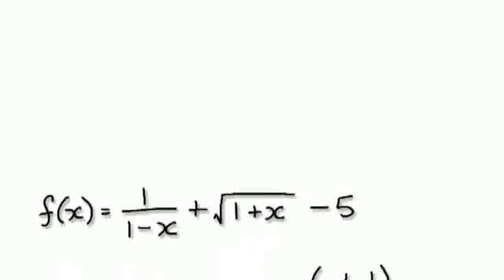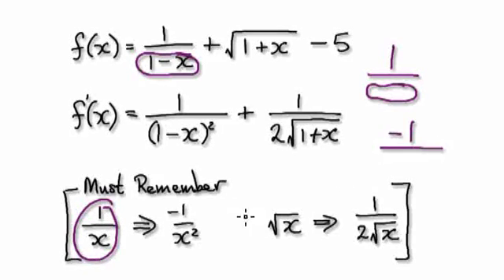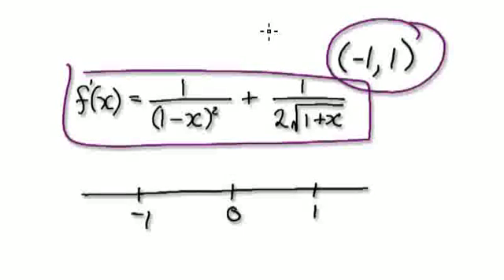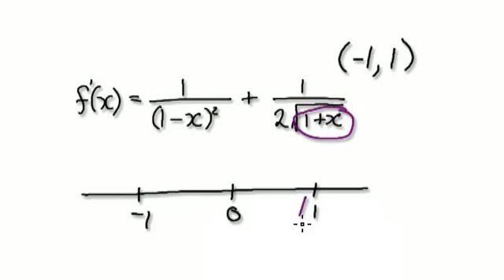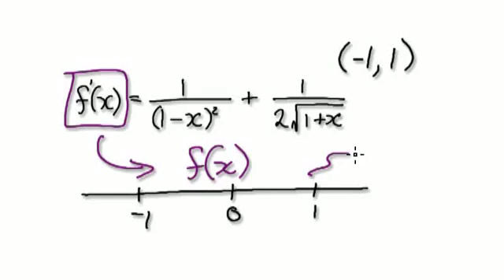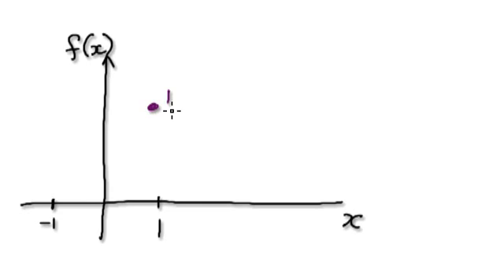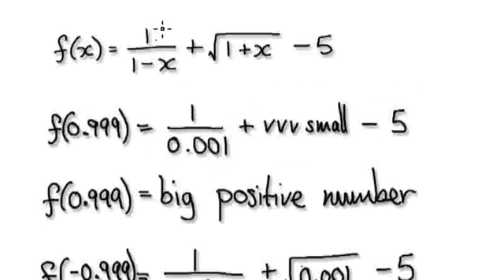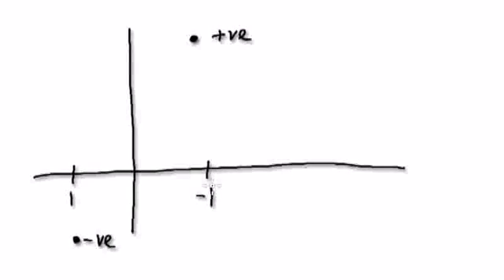Video 1542 - Mean Value Theorem - Practice 4